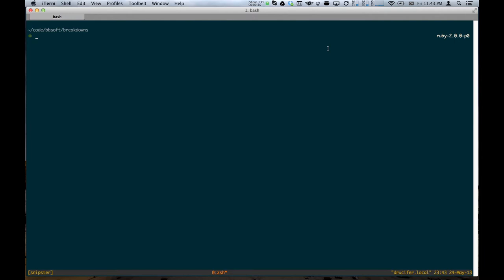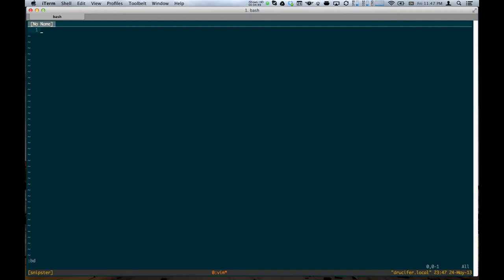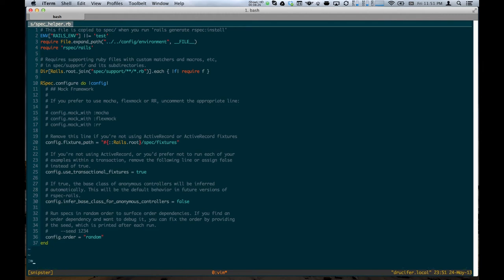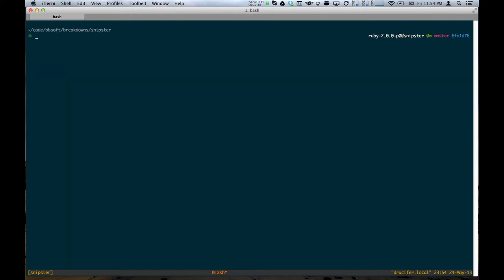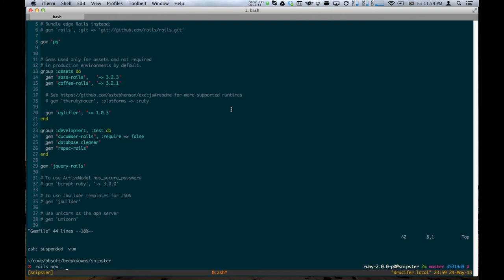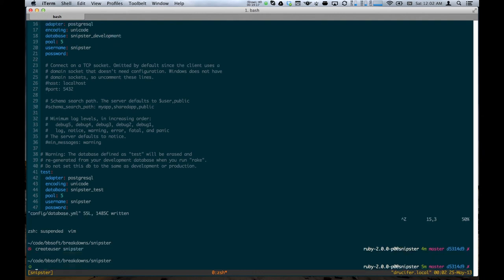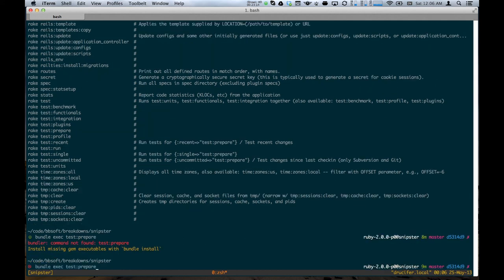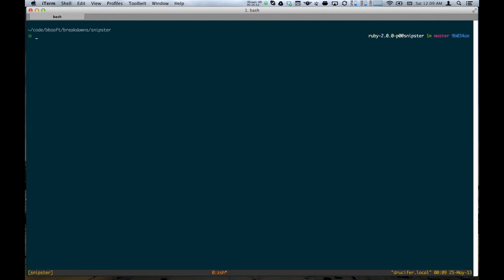The Code Breakdown: Episode 0004 - Snipster Part 1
This is the first episode in a mini-series where we will be using BDD to drive out a code snippet tracking tool called Snipster. In this episode we get the initial Rails skeleton for Snipster up and we also setup the necessary tools for BDD, Cucumber & RSpec. Beyond that we talk about different databases and setup up the database in our environment. This episode handles most of the setup to prepare us to really dive into writing code in the follow screencasts.